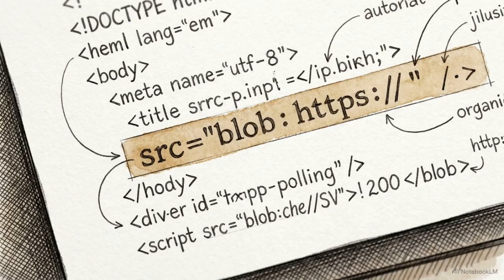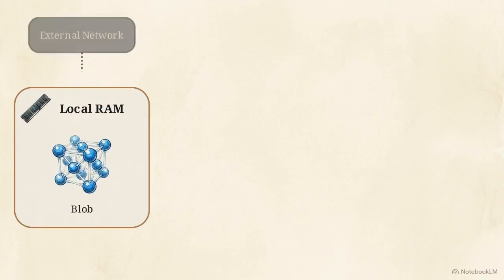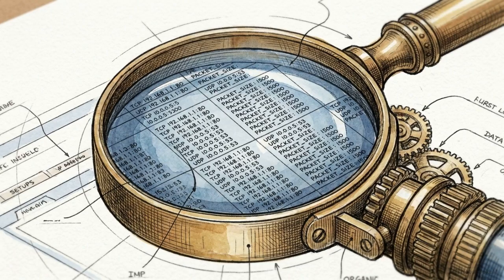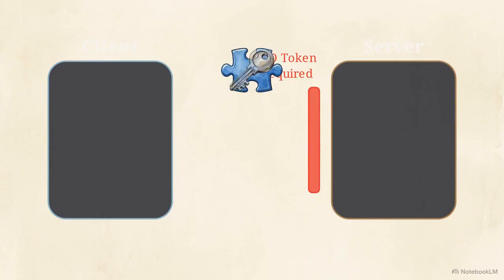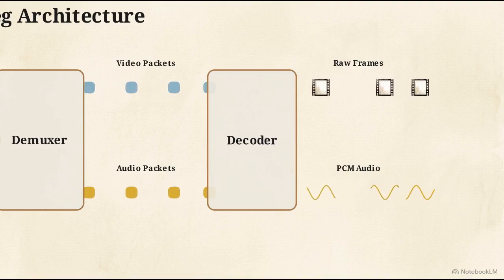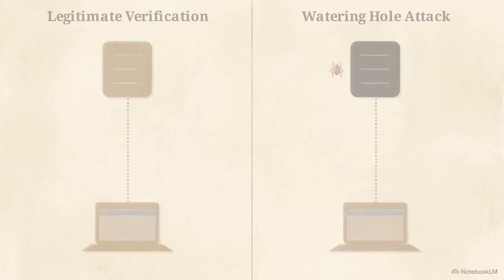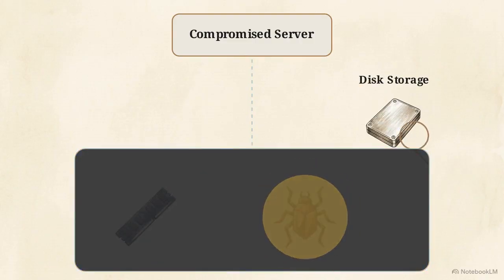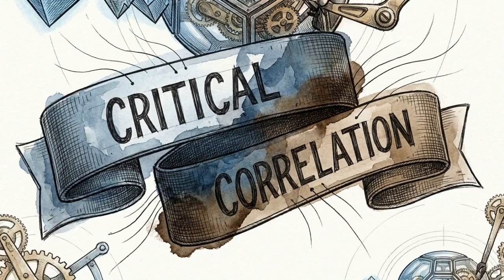The Client-Side Execution Paradox: Browser Security & MITRE T1189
What really happens inside the "black box" of a modern web browser? Welcome to Notebook LM edu FUN! In this video, we dive deep into the fascinating world of the Client-Side Execution Paradox.

We explore how modern streaming platforms protect their media using DRM and memory-resident payloads, and how advanced cyber attackers weaponize this exact same architecture. Learn about Drive-by Compromise (MITRE ATT&CK T1189) and how hackers bypass traditional hard drive security by hiding malicious code completely within your local RAM.

Whether you're a web developer, a cybersecurity student, or a tech enthusiast looking for fun and educational content, this breakdown will completely change how you look at web browsers!

0:00 - Introduction to the Browser "Black Box"

1:15 - How Blob URLs and Local RAM Protect Streaming Media (DRM)

3:58 - The FFmpeg Architecture: Demuxer, Decoder, and Encoders

5:00 - MITRE ATT&CK T1189: Drive-by Compromise Explained

6:43 - Event Correlation & Detecting Anomalous Network Traffic